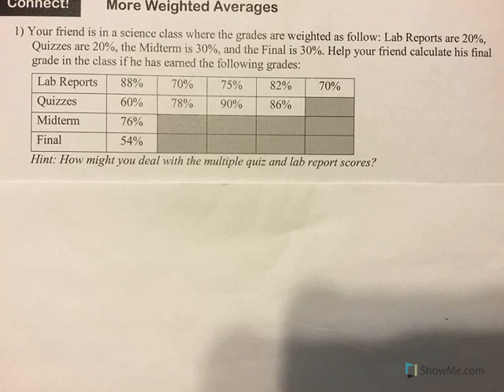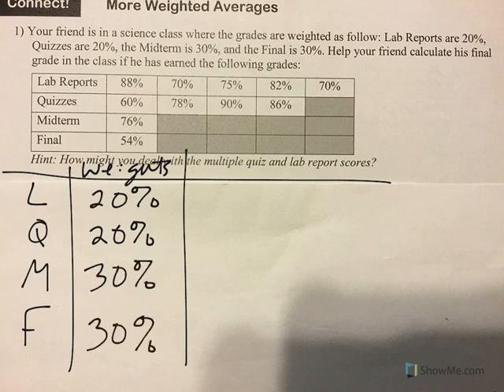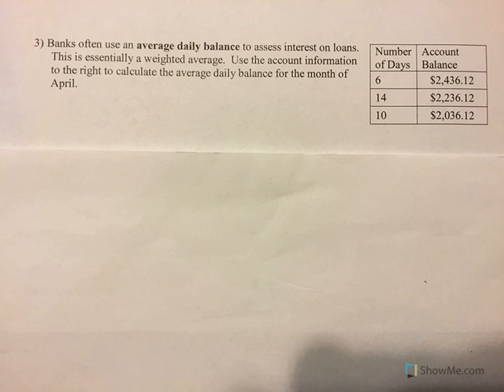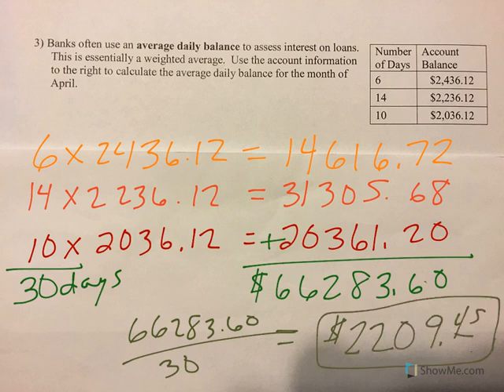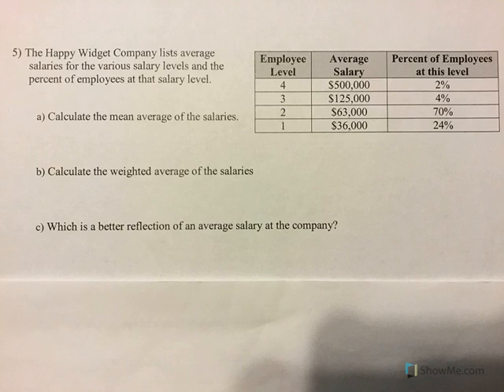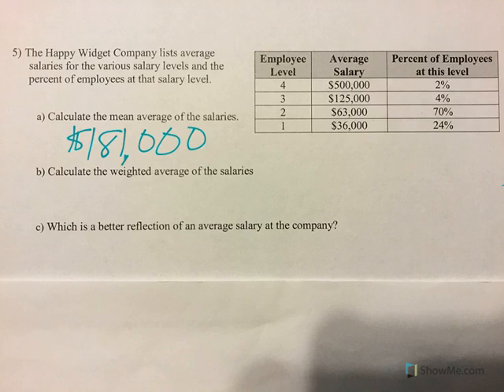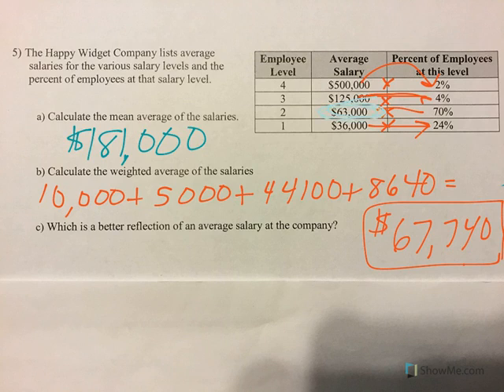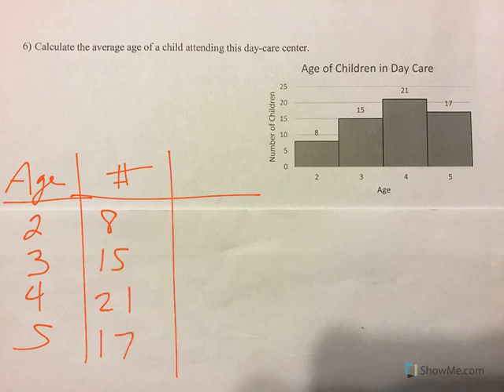More Weighted Averages (6)